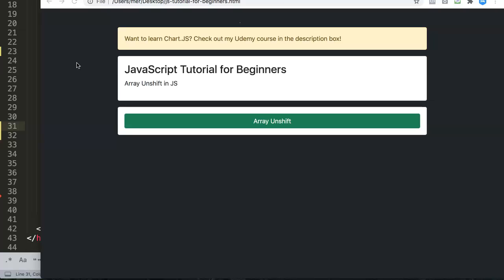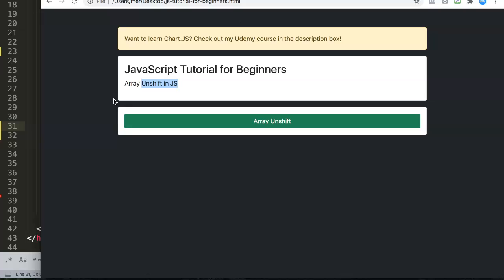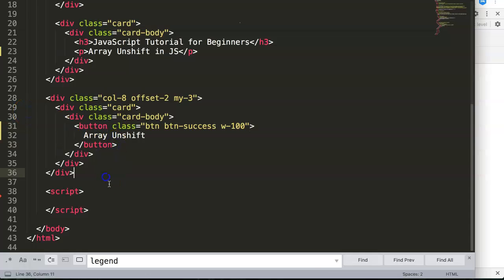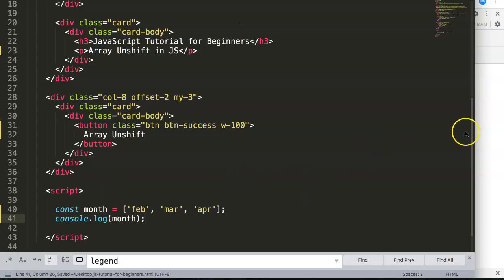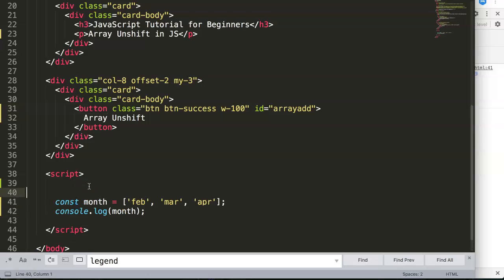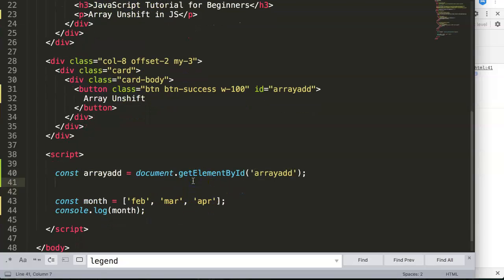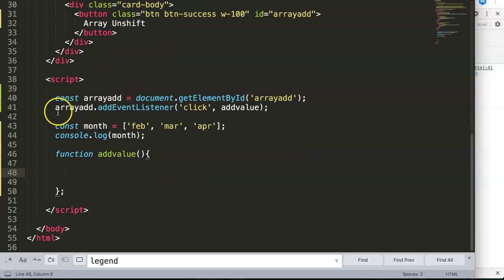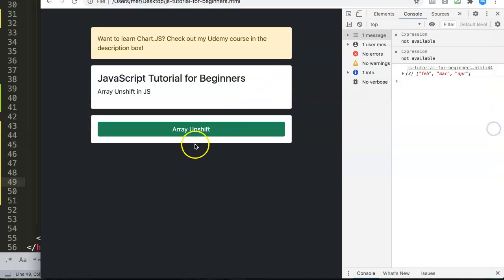Array Unshift JavaScript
Array Unshift JavaScript. The array unshift method in JavaScript add values to the beginning of the array. The array will basically move to the right as the value comes in. It does not remove any value it is just add it to the very beginning of the array.

Chart JS Dashboard Series:
👍 Most Liked Video Series: